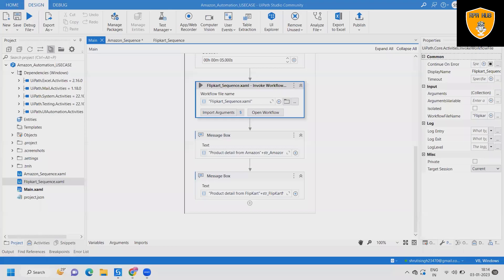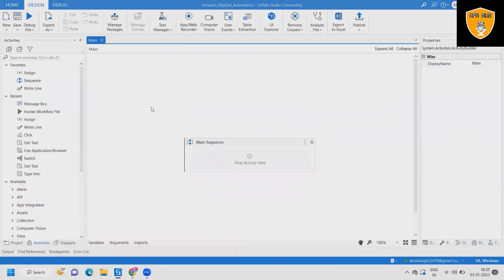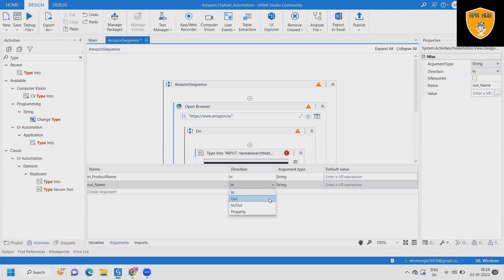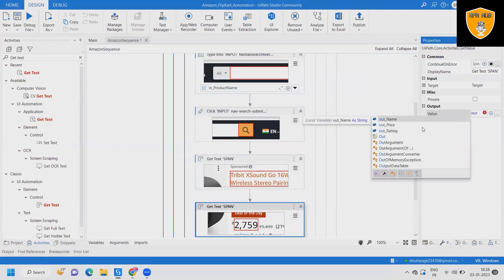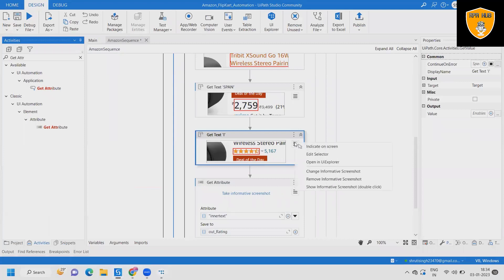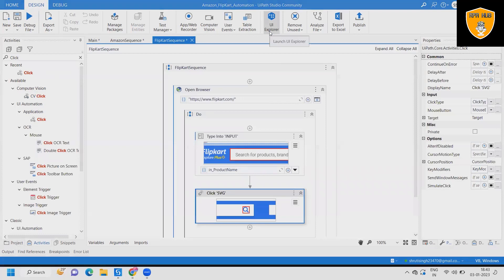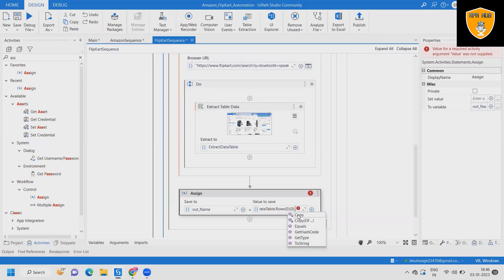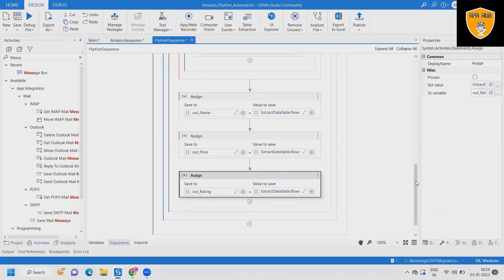How to Automate Amazon and Flipkart Search Product using UiPath | UiPath Tutorial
UiPath Studio is advanced automation software that gives everyone, from business users to advanced RPA developers, the right automation canvas to build great software robots—and organizations the right governance tools to manage them all.

In this video we tried to cover Amazon and Flipkart Search Product using UiPath. This complete playlist is dedicated for Use Cases repository were we will come up with different set of use cases using UiPath